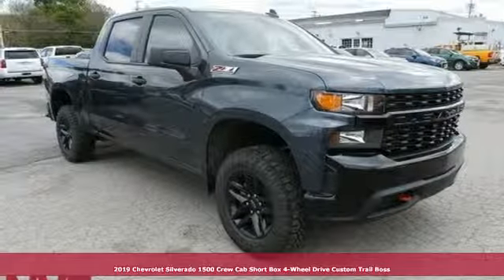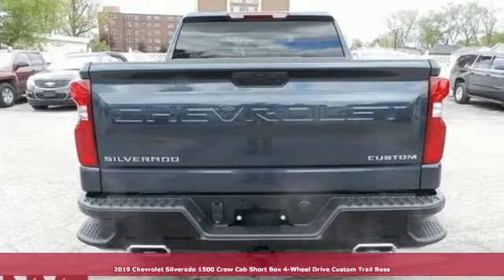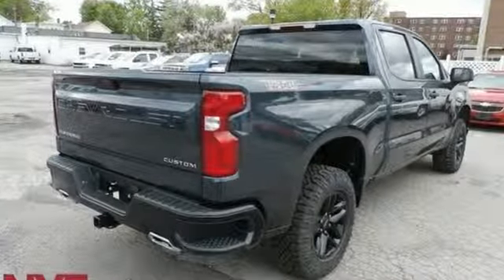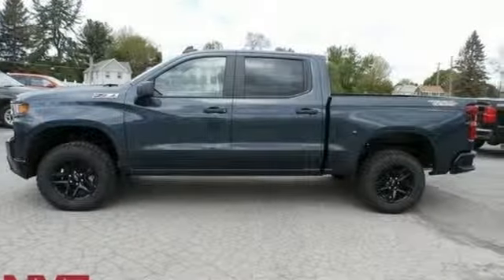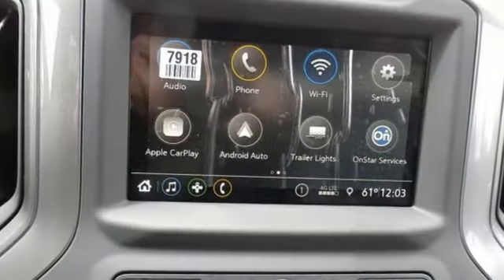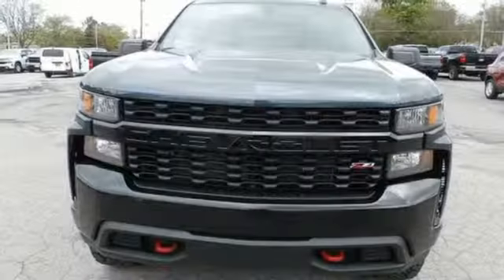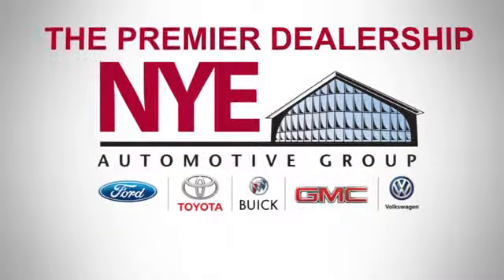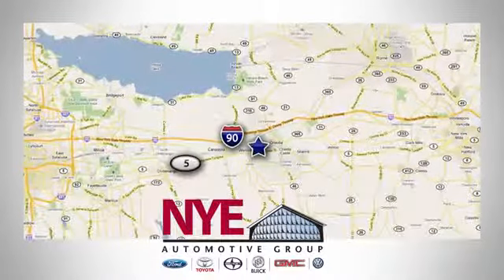2019 Chevrolet Silverado 1500 Utica NY Oneida, NY EU0285 - SOLD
Year: 2019
Make: Chevrolet
Model: Silverado 1500
Trim: Custom
Engine: EcoTec3 5.3L V8
Transmission: 6-Speed Automatic
Color: Gray
Interior: Black
Stock #: EU0285
VIN: 1GCPYCEF7KZ339603
Shadow Gray Metallic 2019 Chevrolet Silverado 1500 Custom 4WD 6-Speed Automatic EcoTec3 5.3L V8 6-Speed Automatic, 4WD, Black Cloth.

Address:
1441 Genesee St.